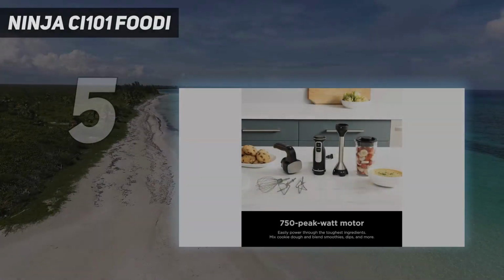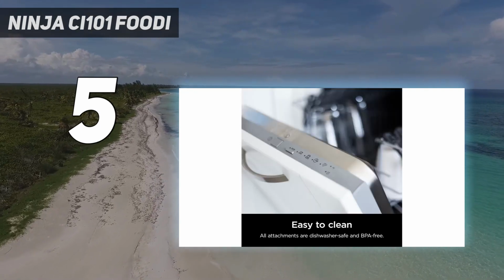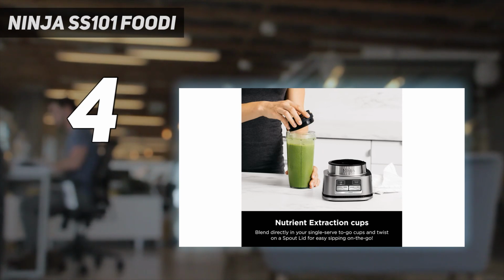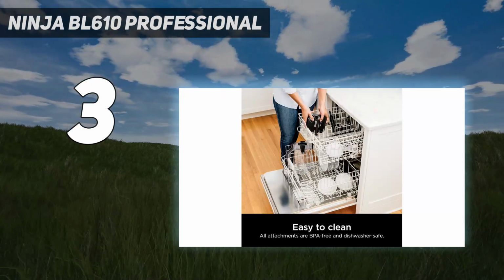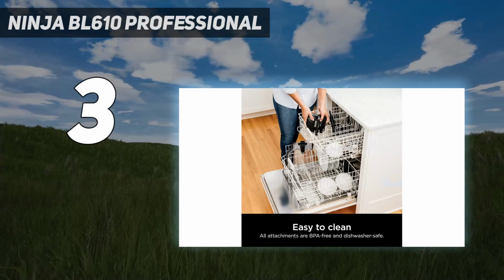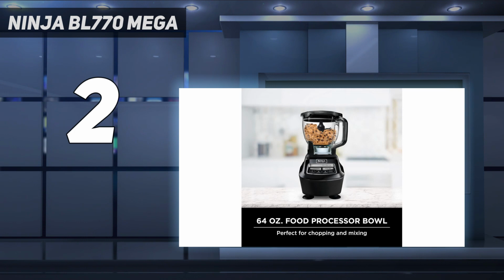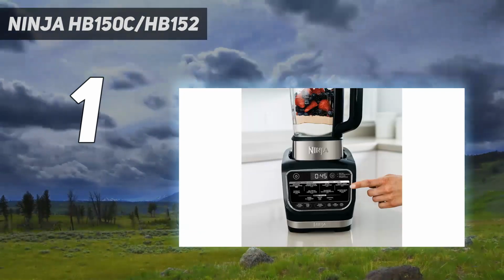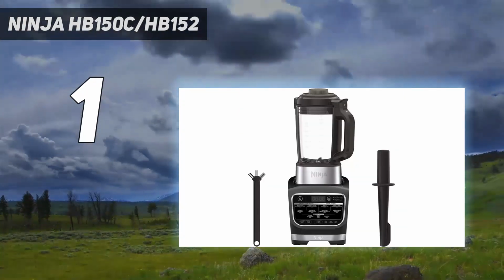Top 5 Best Ninja Blender 2024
Here is the Updated Prices of the Best Ninja Blender  in 2023!

Things that we mentioned in this video:
1. Ninja HB150C/HB152 - B07S65293D
2. Ninja BL770 Mega  - B00939I7EK
3. Ninja BL610 Professional - B00NGV4506
4. Ninja SS101 Foodi  - B08C1DJNR2
5. Ninja CI101 Foodi - B0B52JZ8M5